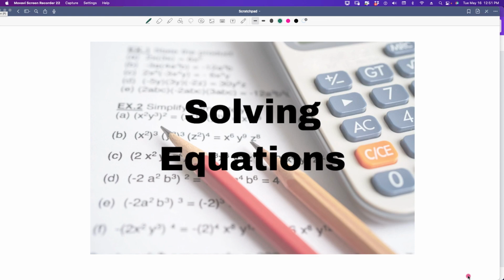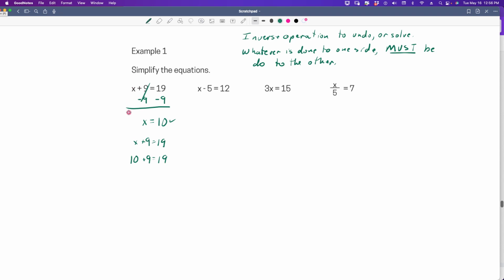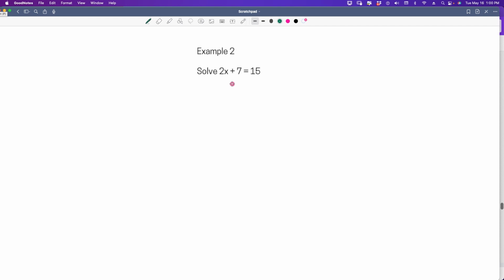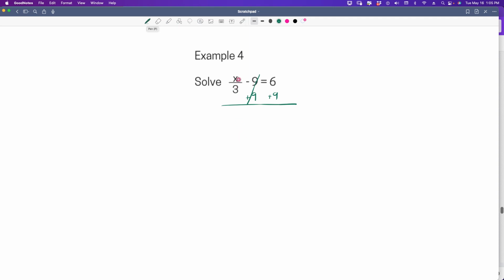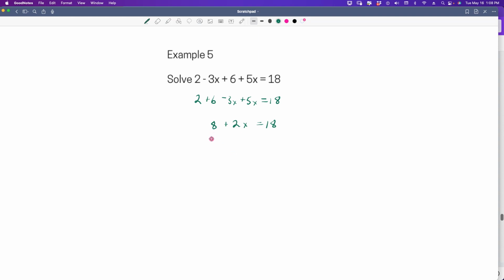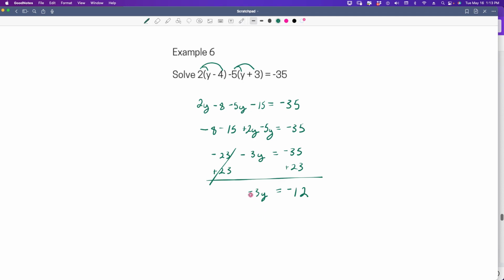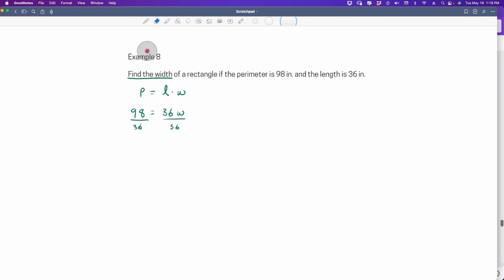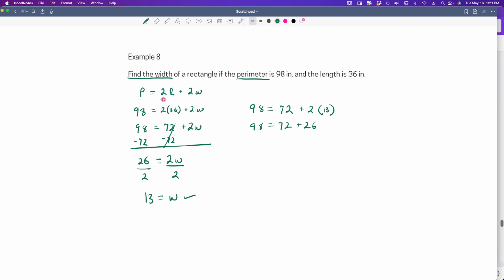Consumer Math 1.6